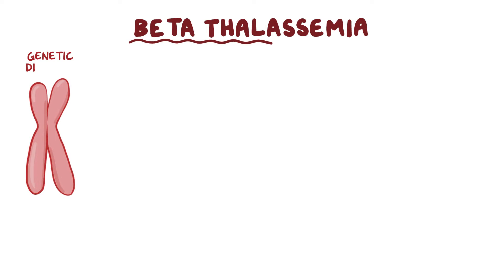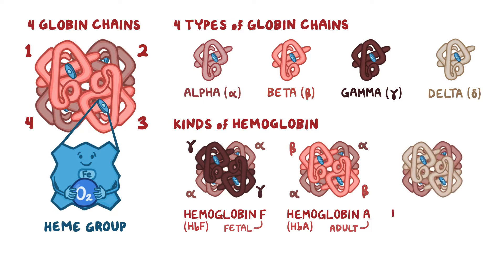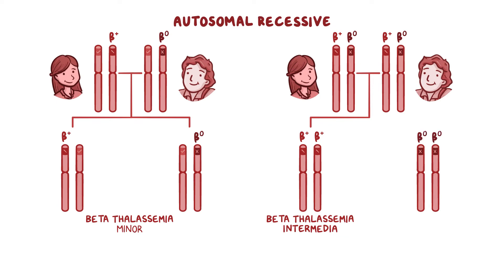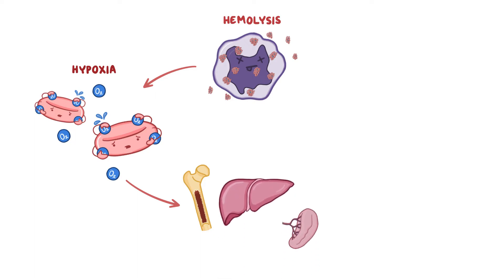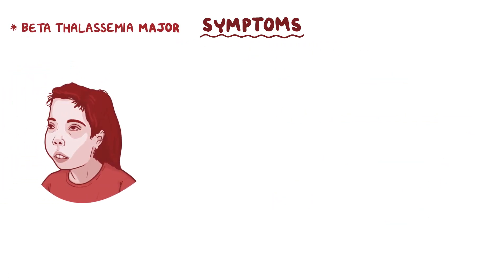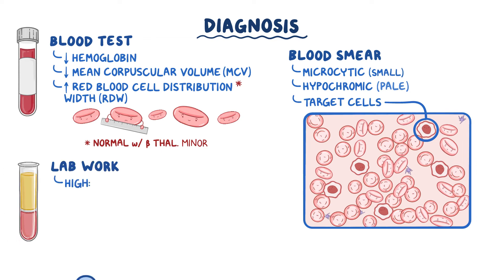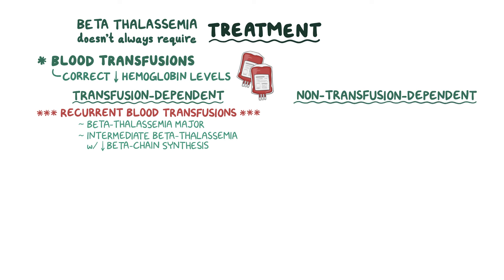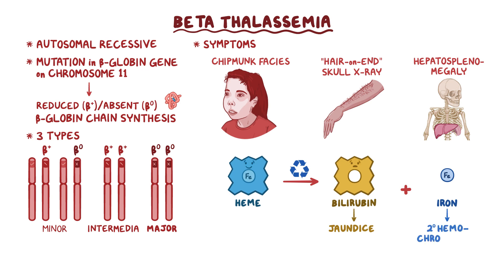Beta-thalassemia - causes, symptoms, diagnosis, treatment, pathology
What is Beta-thalassemia? Beta thalassemia is a genetic disorder where there’s a deficiency in production of the β-globin chains of hemoglobin, which is the oxygen-carrying protein in red blood cells - or RBCs for short.